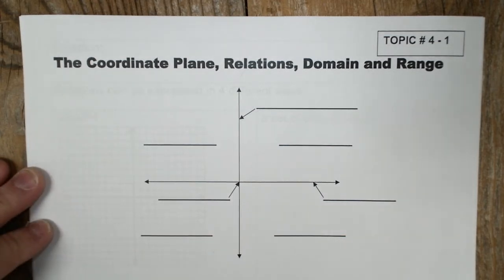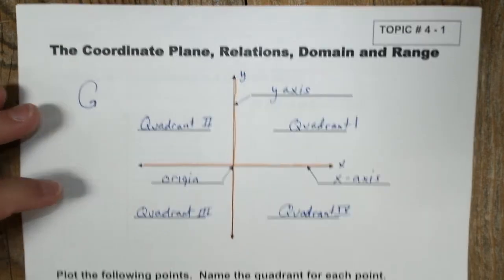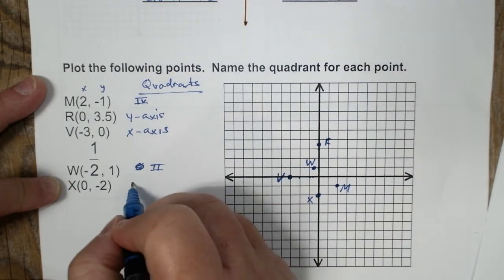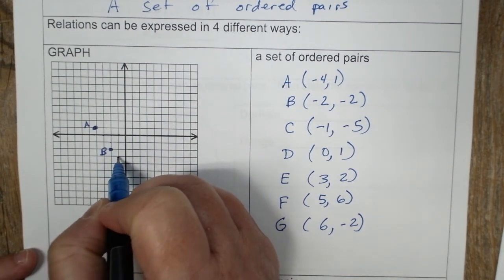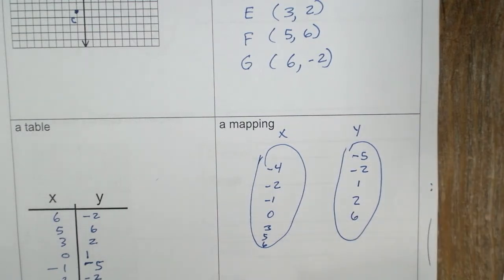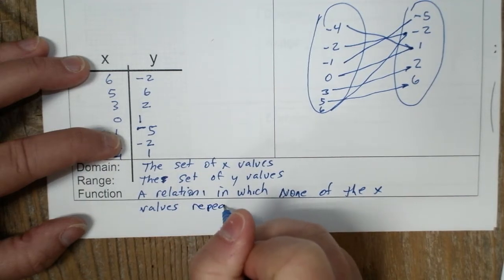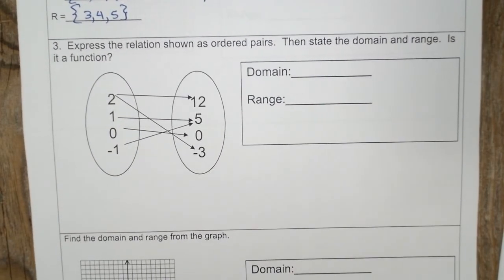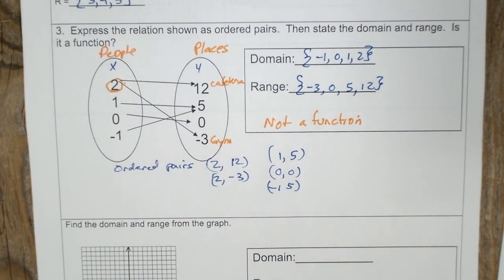4 1 Part 1 Video